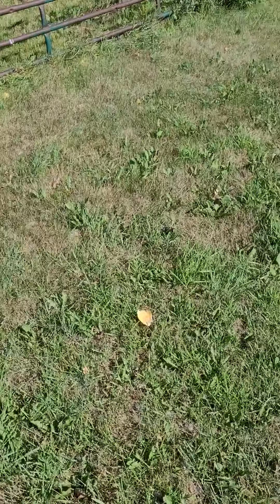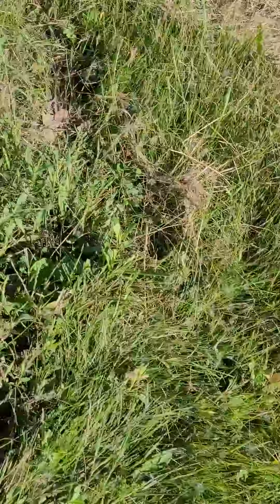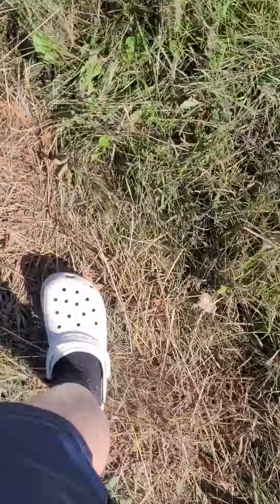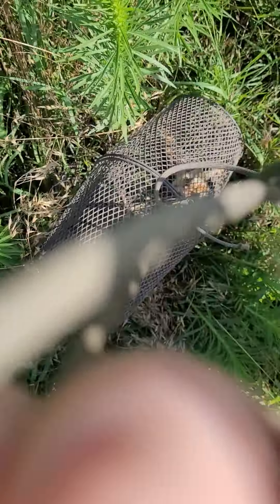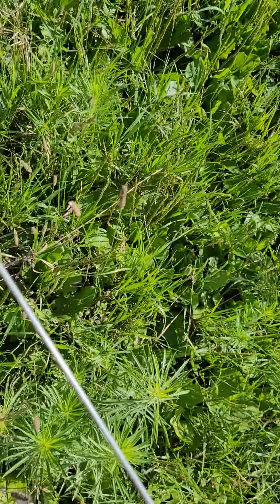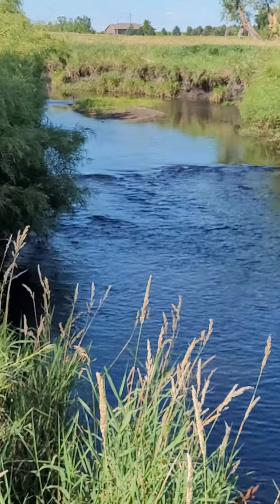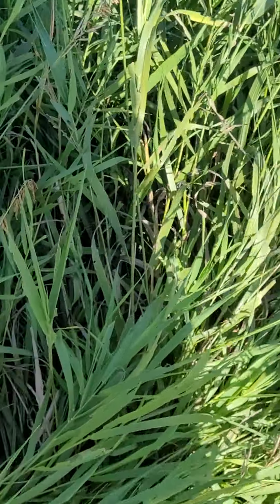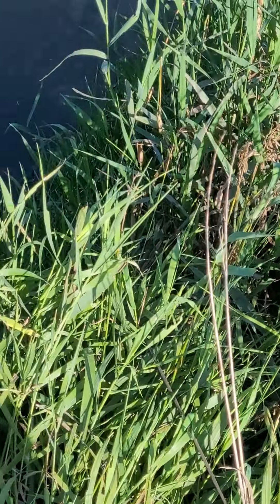minnow trapping part 1